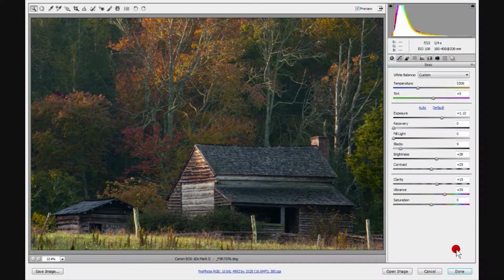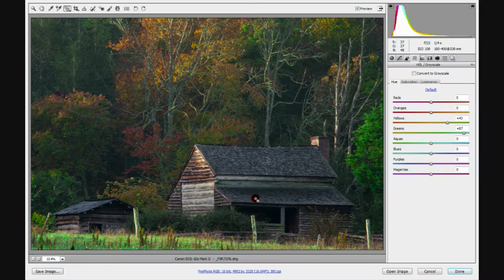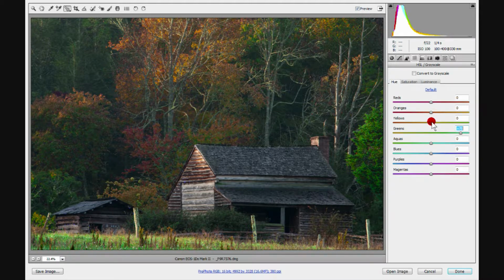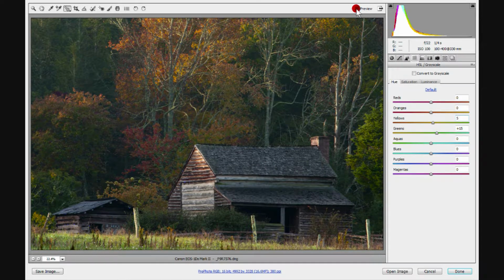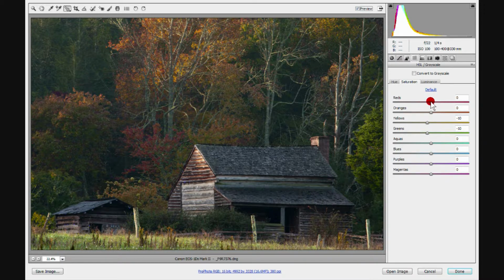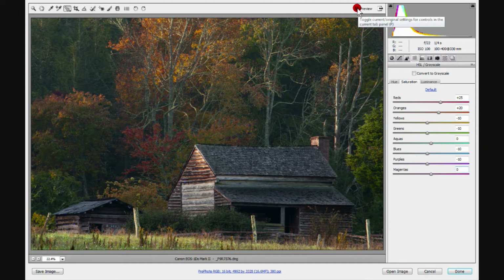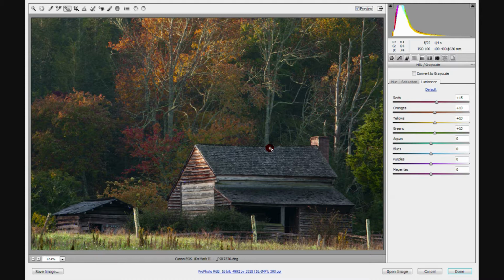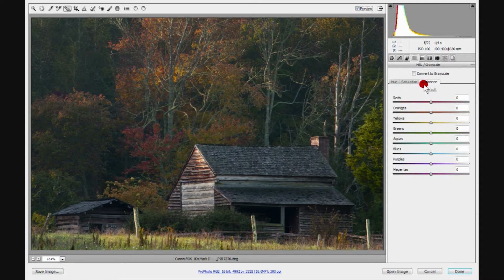Adobe® Camera Raw (ACR) - An in depth look at the Hue Saturation Luminance (HSL) tab.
Lesson 8 - HSL / Grayscale Tab.

1. HSL Tab (In depth look).